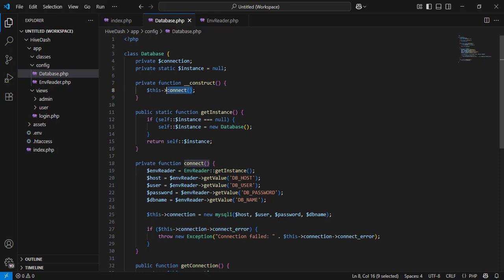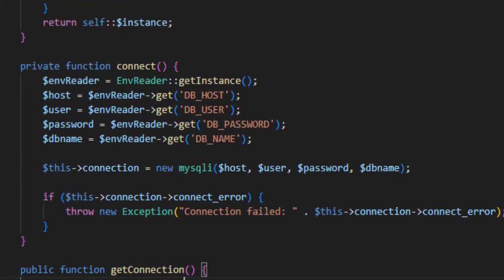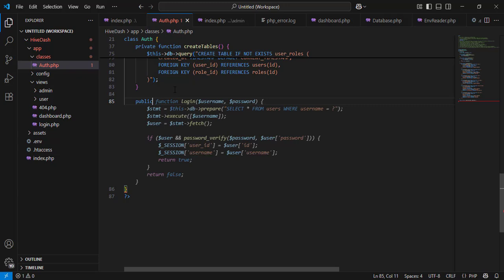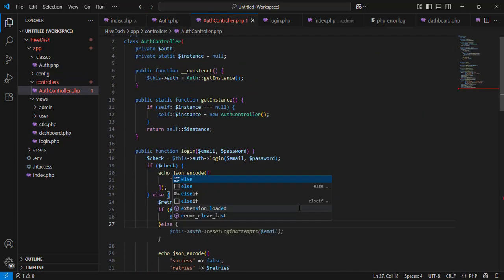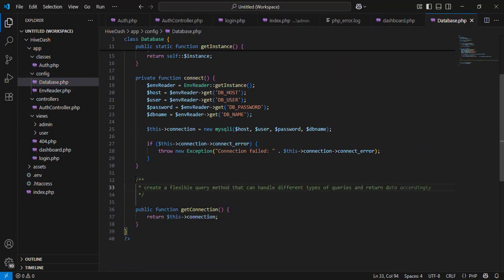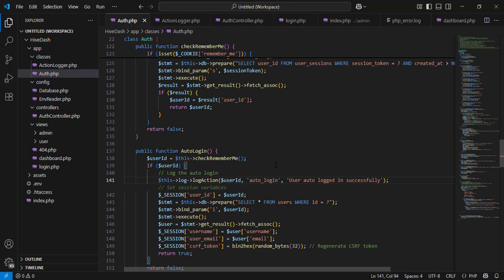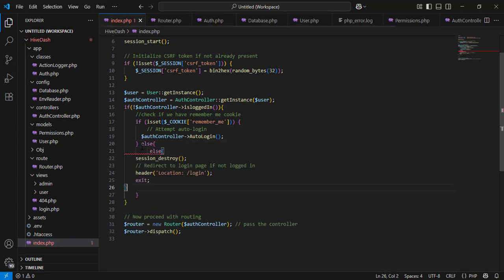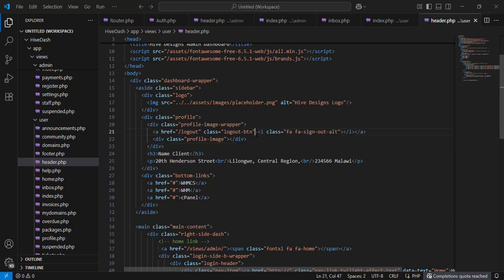Ep 3: Building Secure Authentication